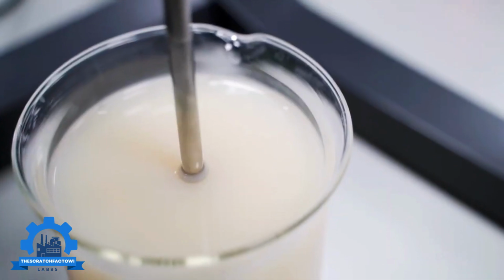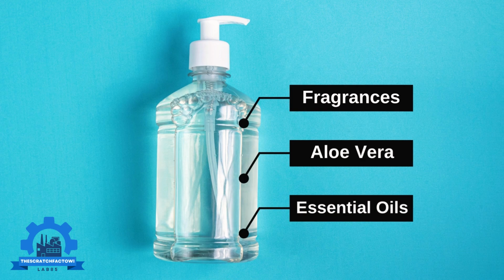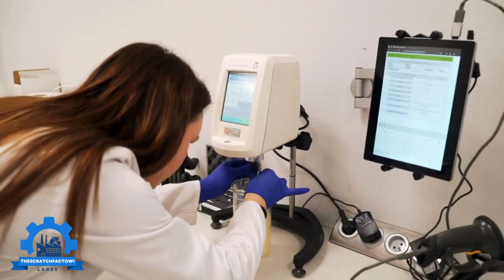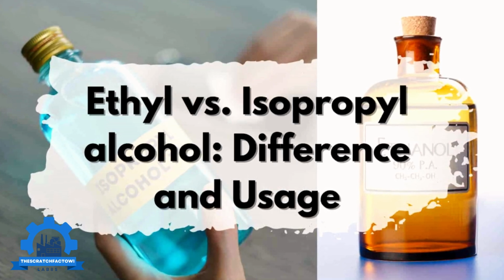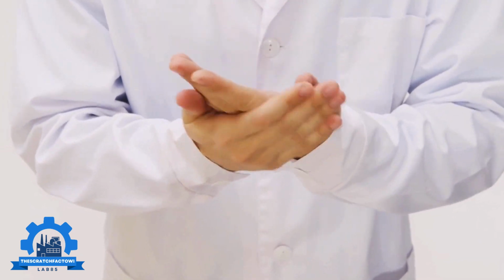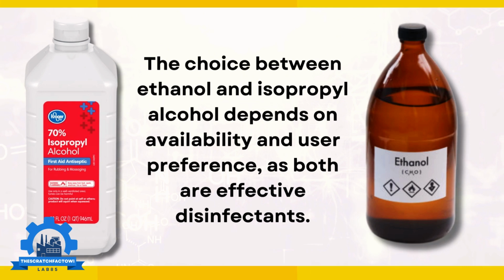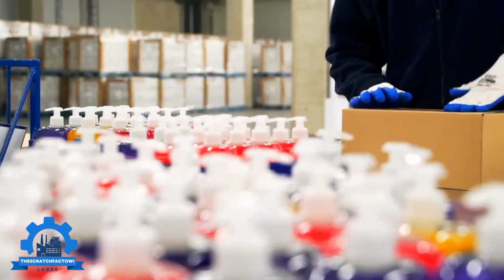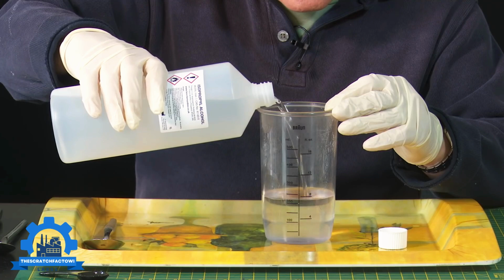Behind the scene of how hand Sanitizer is made.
Factory production involves the systematic manufacturing of goods on a large scale, typically within an industrial facility equipped with machinery and assembly lines. This process often includes the automation of tasks to enhance efficiency, consistency, and output. Raw materials are transformed through various stages, such as machining, assembling, and quality control, to produce finished products ready for distribution. Factory production aims to maximize productivity while maintaining high standards of quality and minimizing costs.